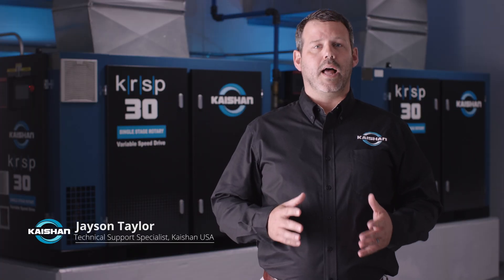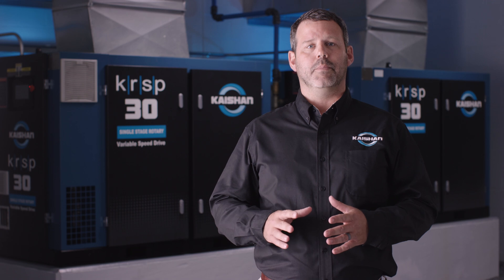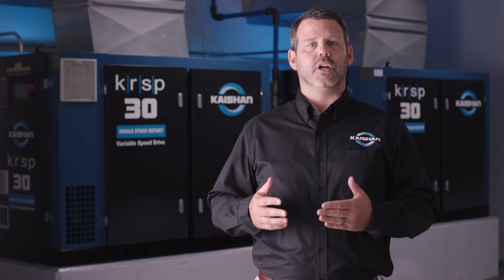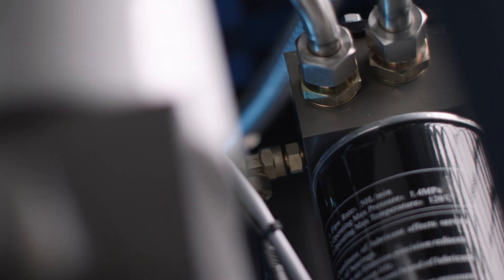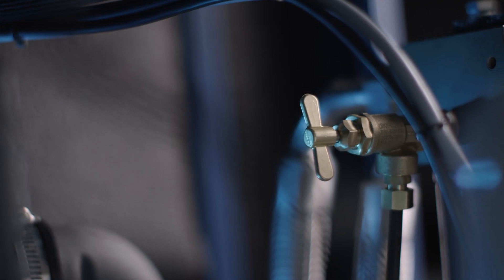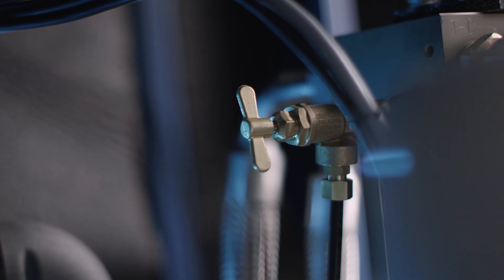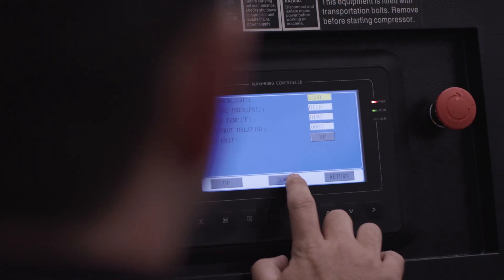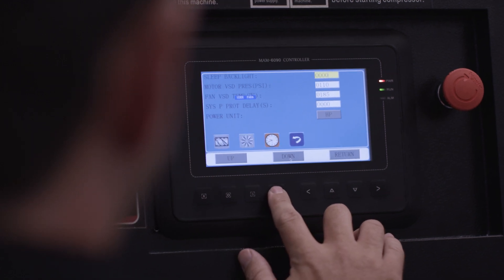Maintenance Advantages of Kaishan Compressors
In this video, Jayson Taylor, technical support specialist for Kaishan USA, reviews the many maintenance advantages associated with Kaishan rotary screw air compressors.